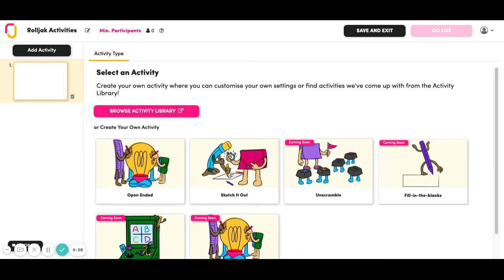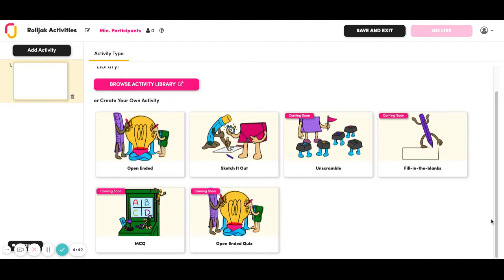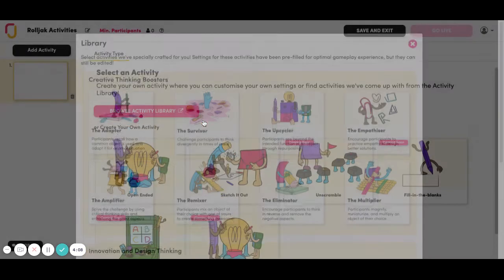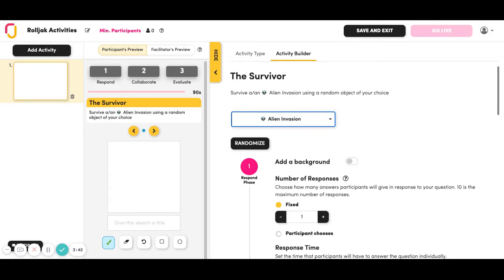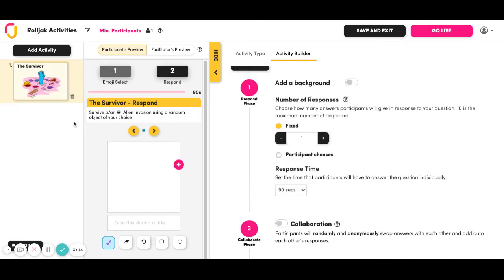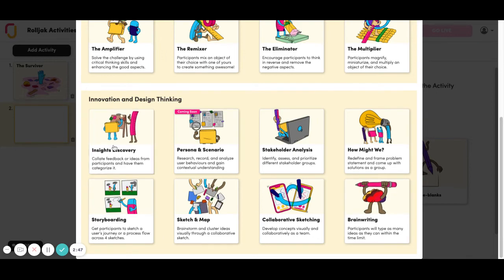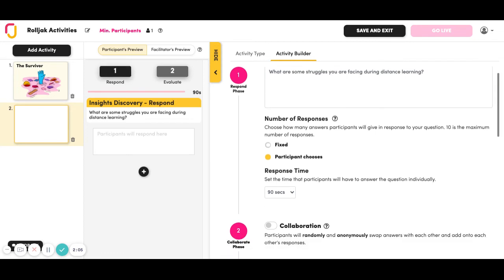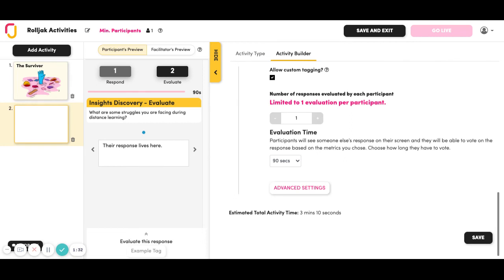Types of Rolljak Activities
🔦 Activities are time-boxed questions or exercises that you customize to engage your participants. Explore all Rolljak activities to find out the best ones you can use in your sessions!